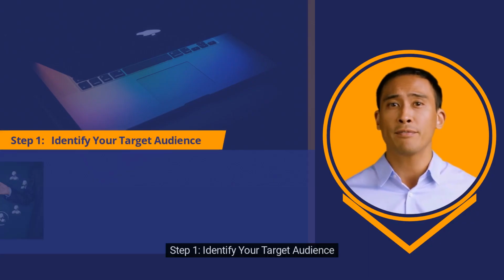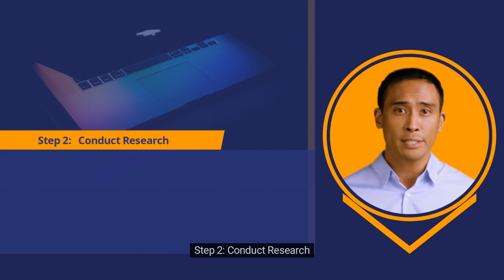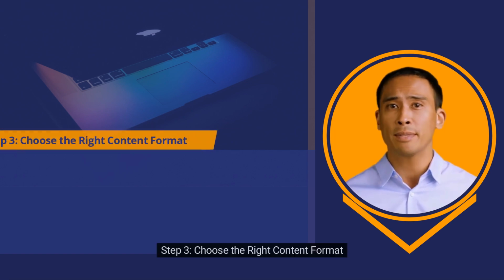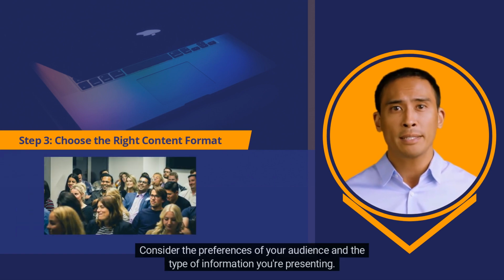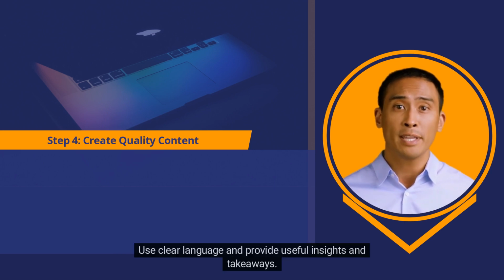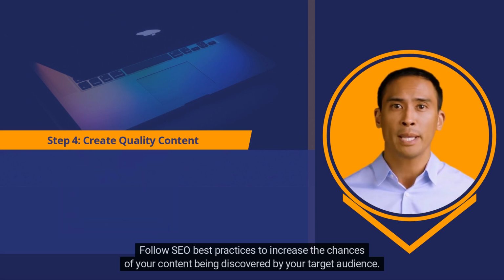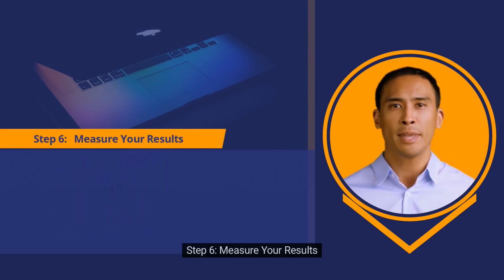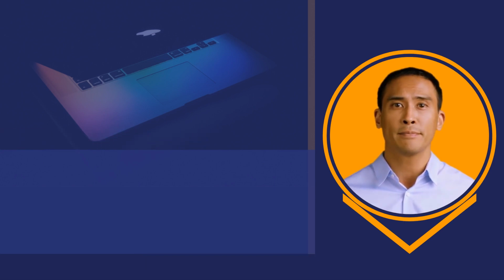Boost Your Business with Inbound Content: Step-by-Step Tutorials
By following these steps, you can create content that resonates with your audience, increases engagement, and ultimately drives growth for your business.

We help businesses build inbound marketing strategies.